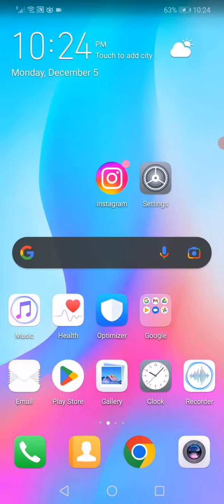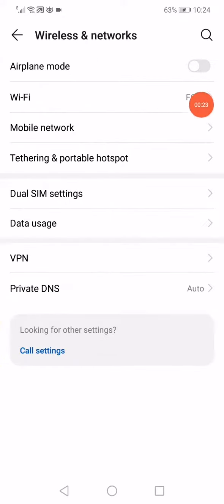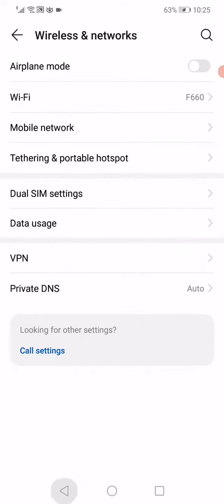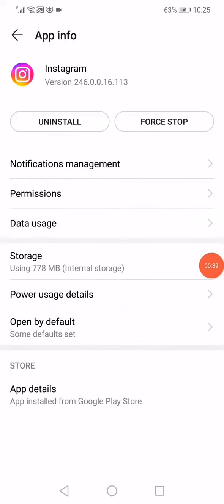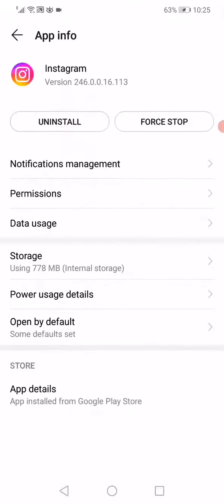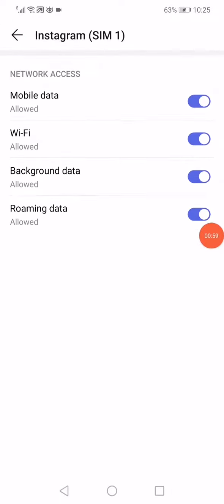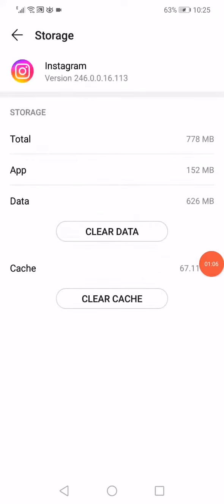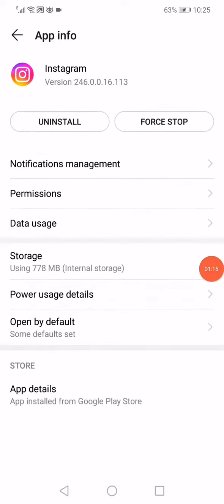Instagram App Not Opening Only Black Screen || Instagram Black Screen Problem